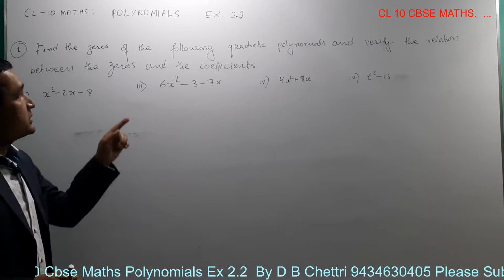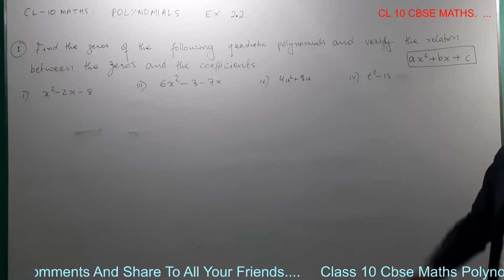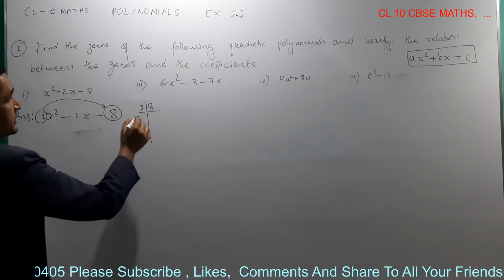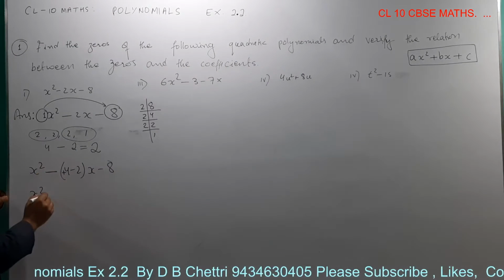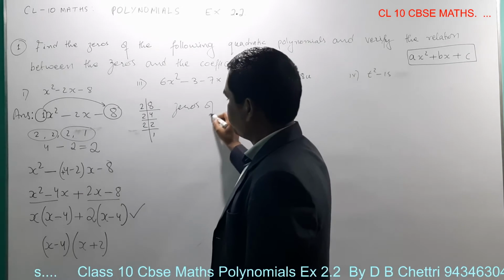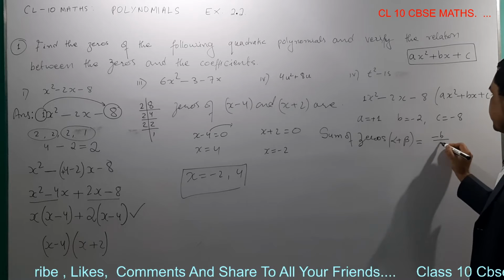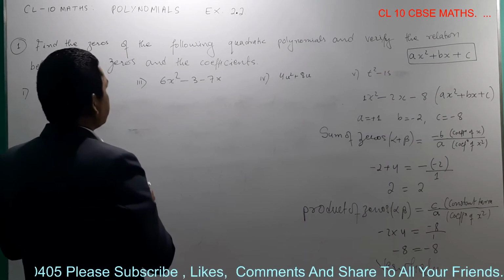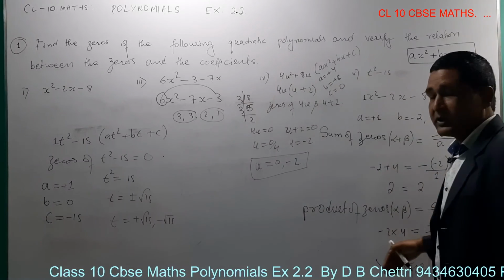Ex2.2/Q1) class 10 CBSE maths chapter 2 Polynomials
4)solution of chapter 2 polynomials exercise 2.2 question 1